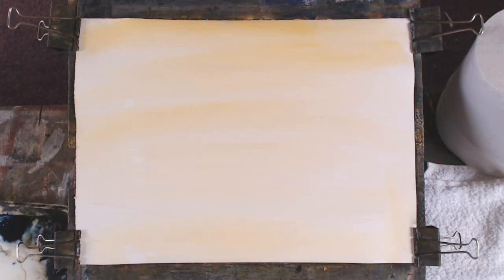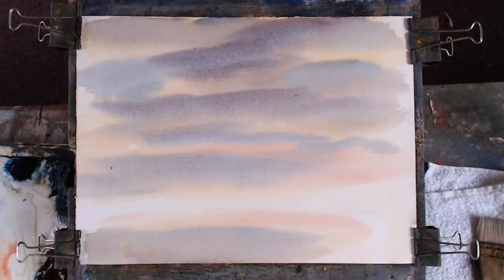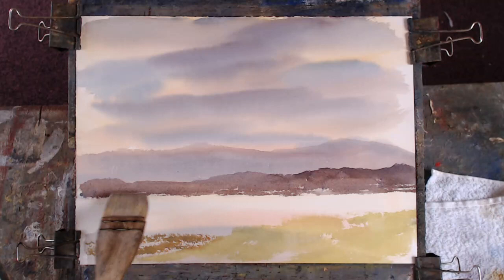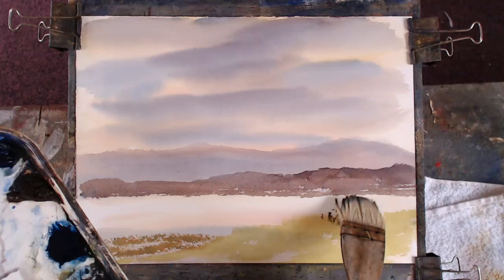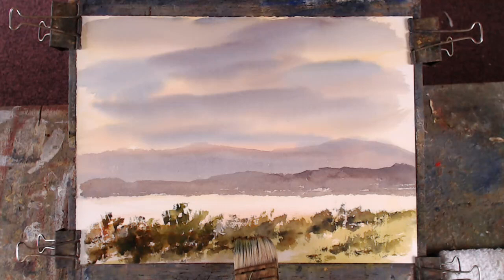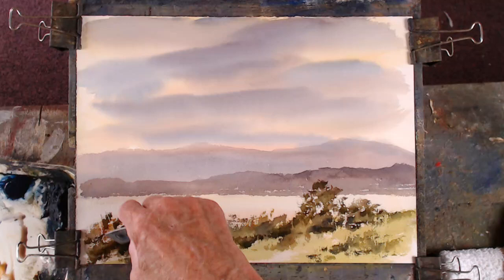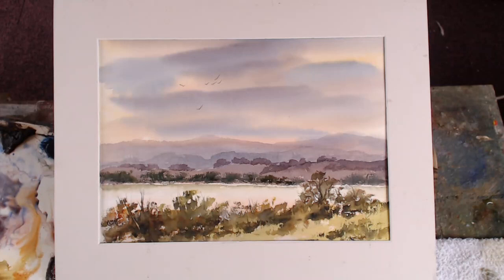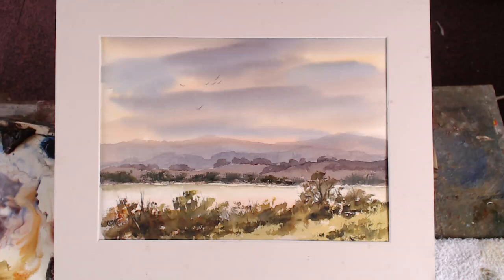"Painting a foreground in watercolour"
Waterscape